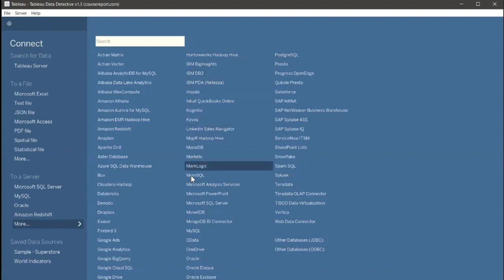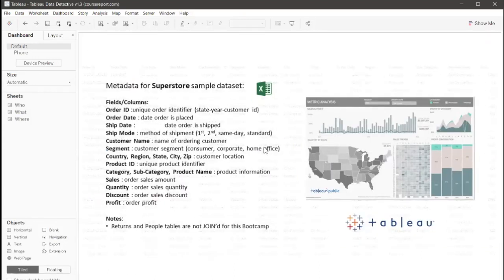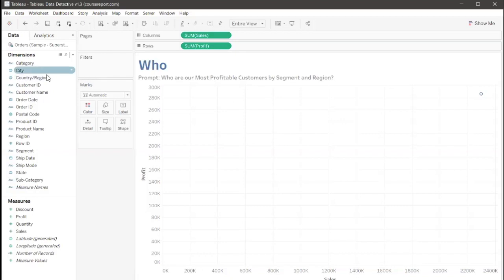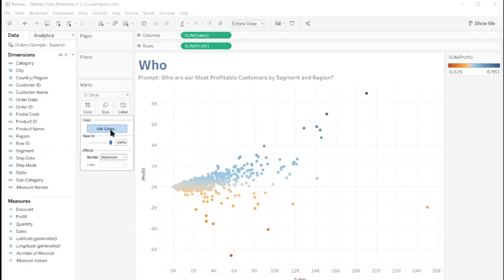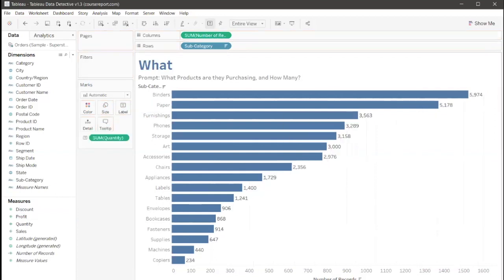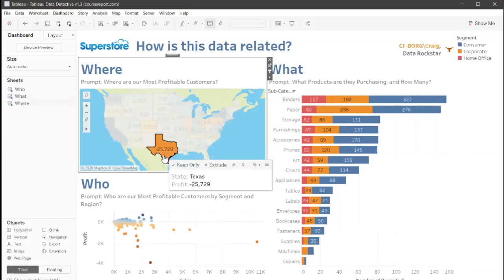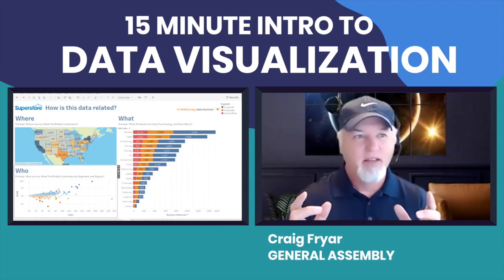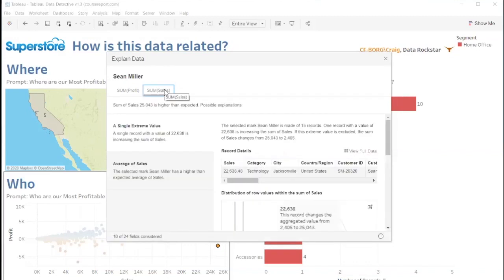15 Minute Intro to Data Visualization with Tableau (Ft. Craig Fryar of General Assembly)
Data expert Craig Fryar (he's also an instructor at General Assembly) joins us for a 15-minute video intro to data visualization. Follow along with a Tableau data set!